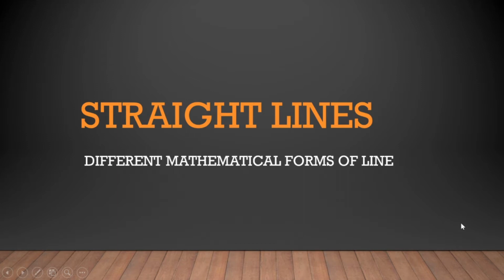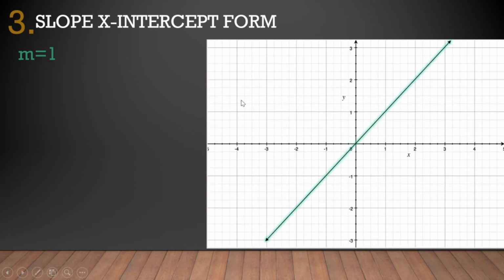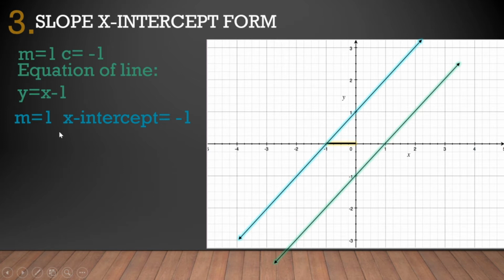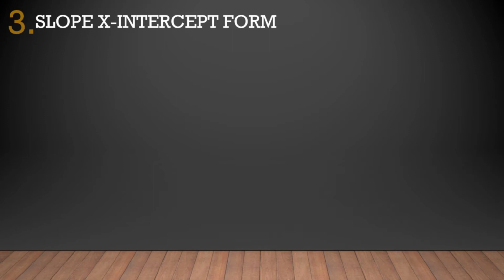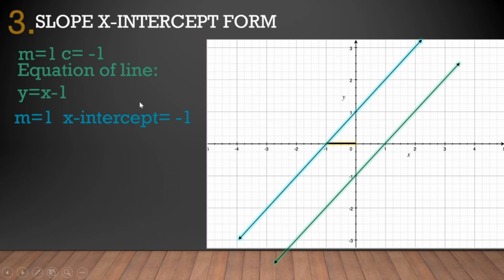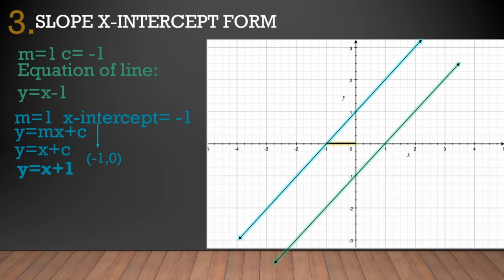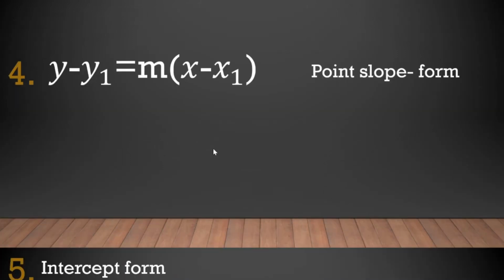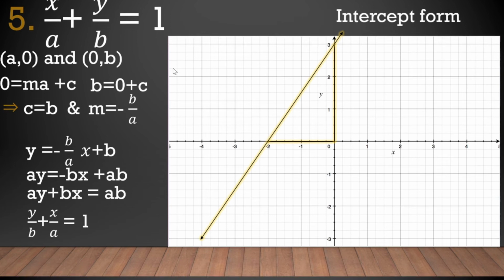Straight lines | Different forms